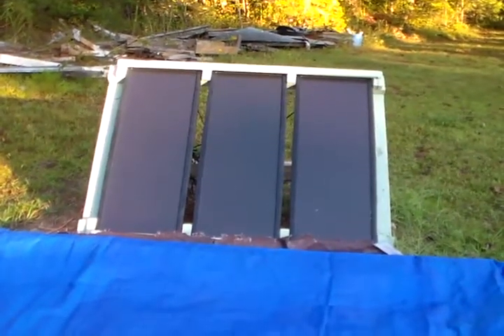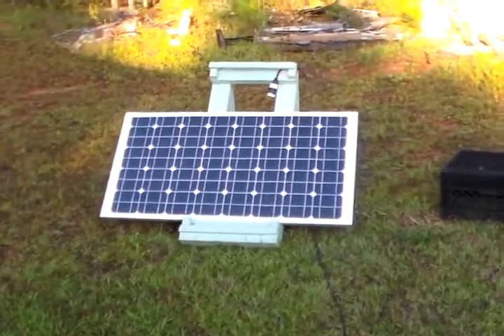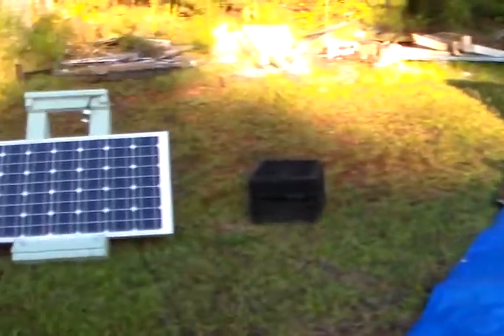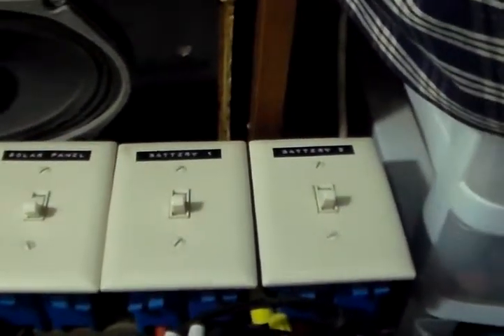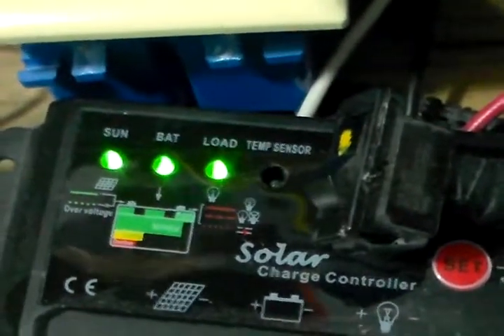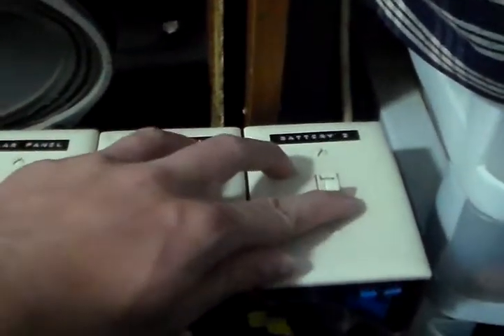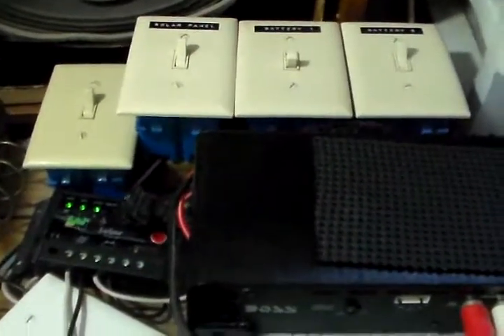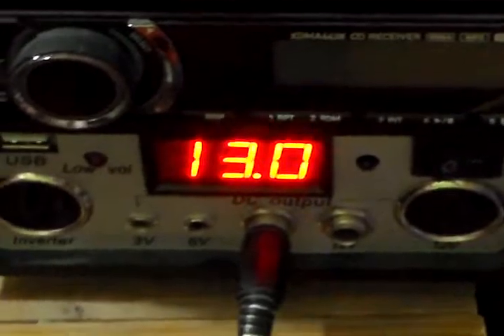Solar Power Is Quick And Easy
This is how to operate my solar system. Also, this explains how easy and quick it is to have up and running.